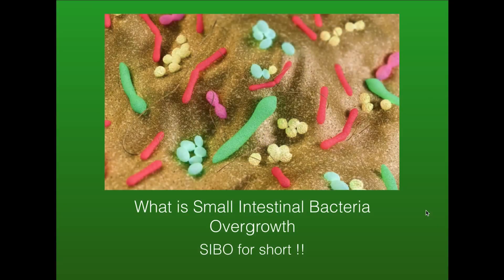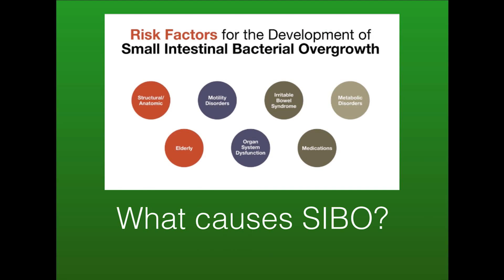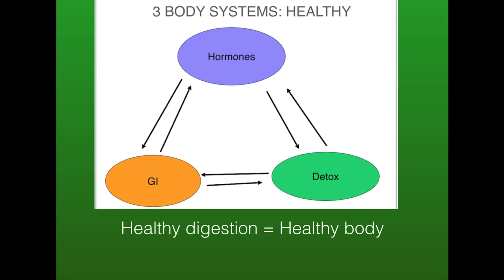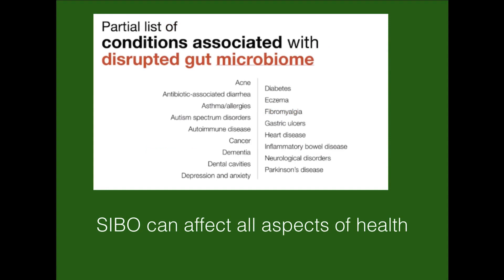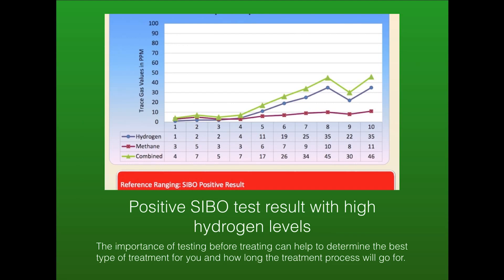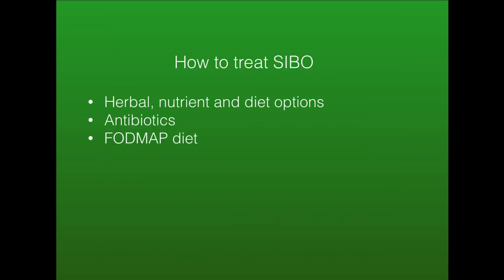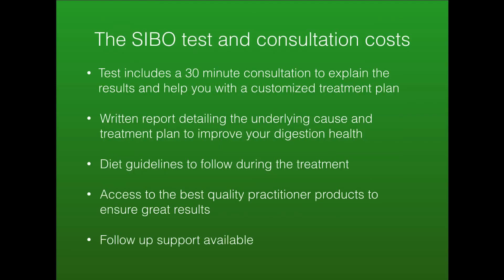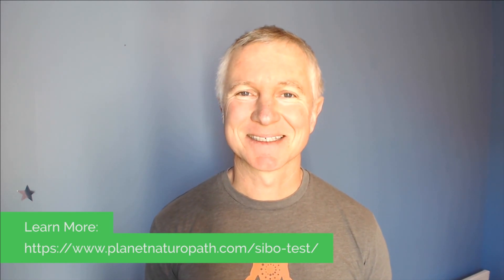SIBO Test - Everything You Must Know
The SIBO test is also known as Small Intestinal Bacterial Overgrowth Testing. This video I will show you:

- What SIBO Is?
- How do you know if you have SIBO?
- Treatment for SIBO

So what is Small Intestinal Bacterial Overgrowth?

You should have trillions of bacteria in your large intestine, these bacteria provide many beneficial benefits that keep your digestive system functioning optimally, BUT you should have very few bacteria in the small intestine.

If you get an overgrowth of bacteria in your small intestine this can lead to many digestion symptoms!

This video gives you a quick overview of SIBO and the SIBO test.

You can Learn more about SIBO Testing & book a SIBO test

And if you have any questions about the SIBO Test just go to that page and open up the chat box, and we'll be happy to help.